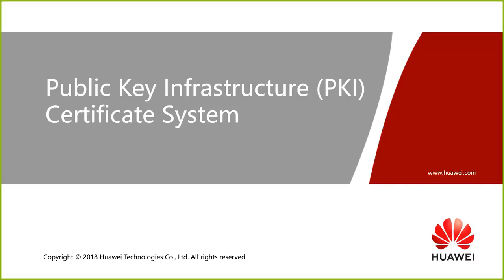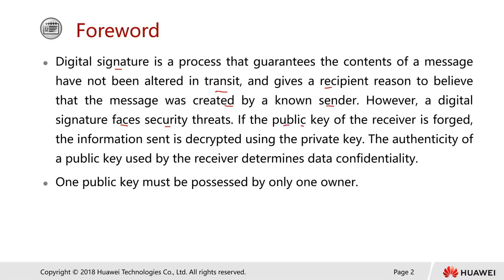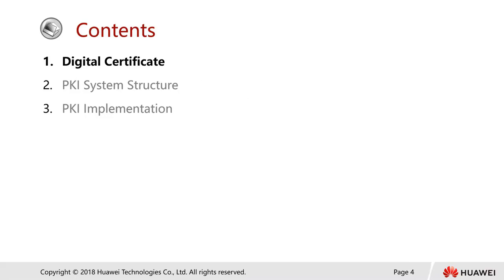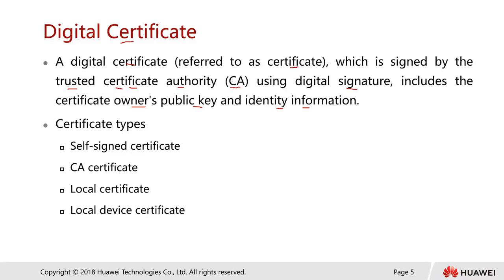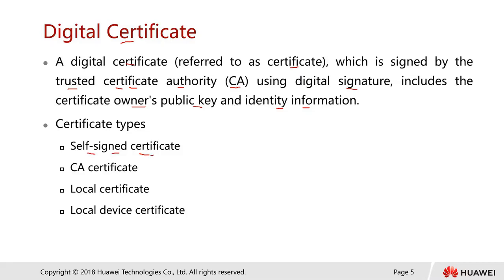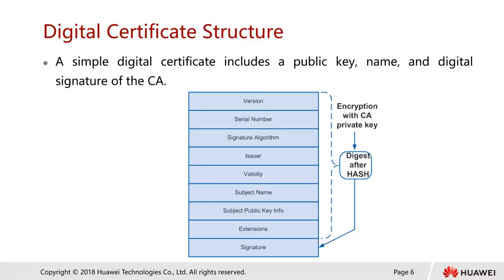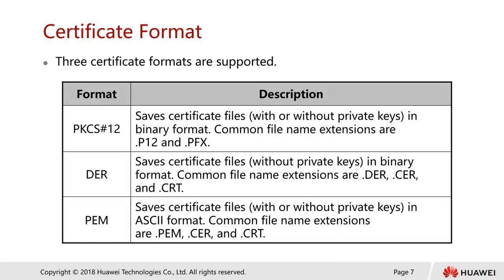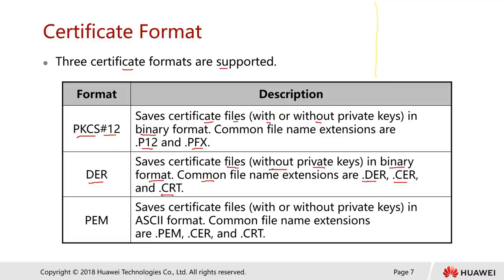4 2 PKI Certificate System